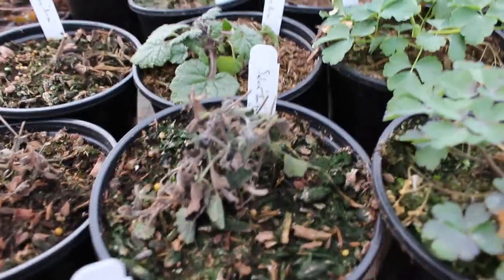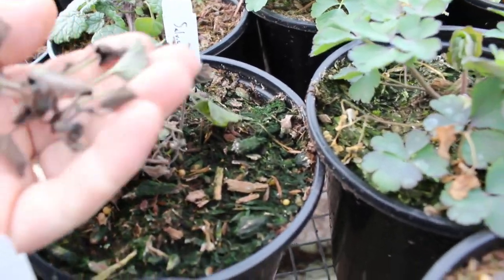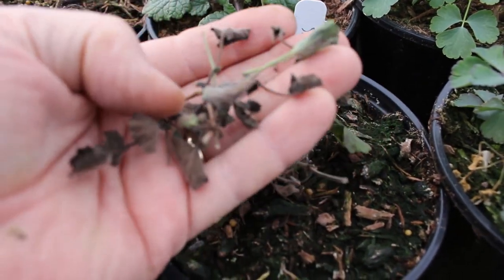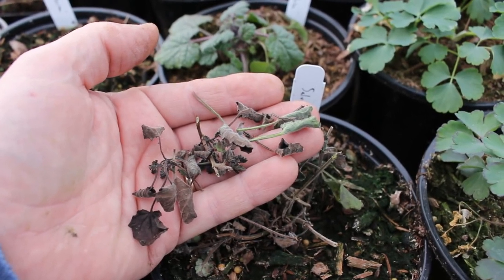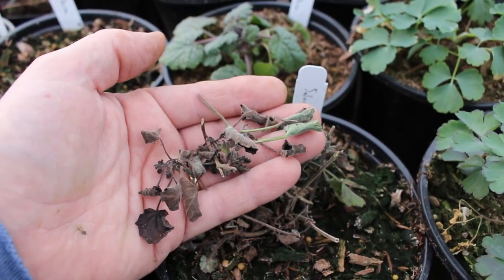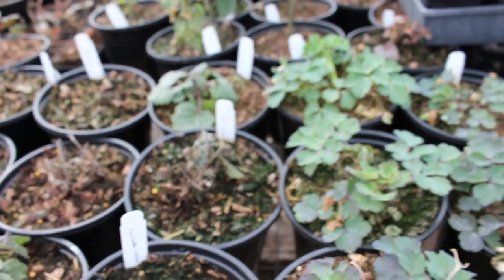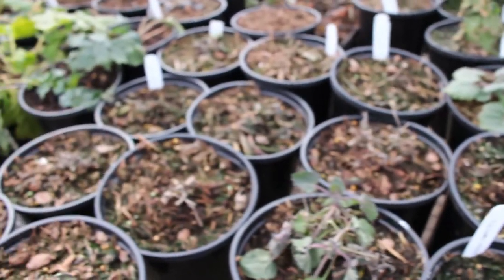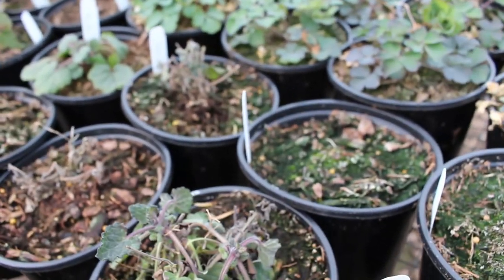Prepare Plants for Winter - Overwinter Perennials and Shrubs in Containers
Don't forget to prepare your plants for winter. There are a couple of tricky things about overwintering nursery plants, but the main concerns are managing moisture and air movement. Too much moisture can lead to crown rot or botrytis, but if you keep your plants too dry they can get desiccated when the deep cold comes. It's also key to stay on top of crop sanitation and cleanup.